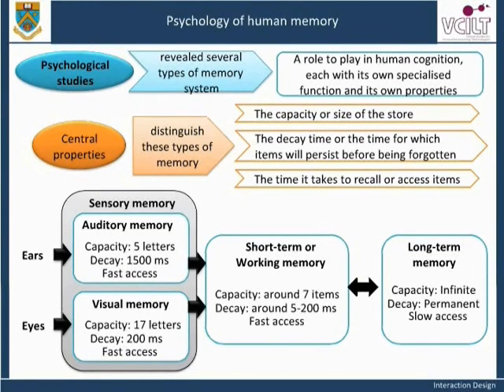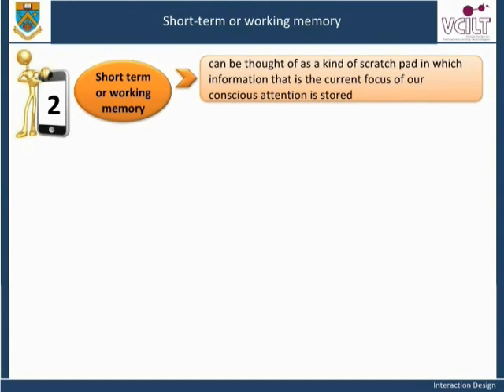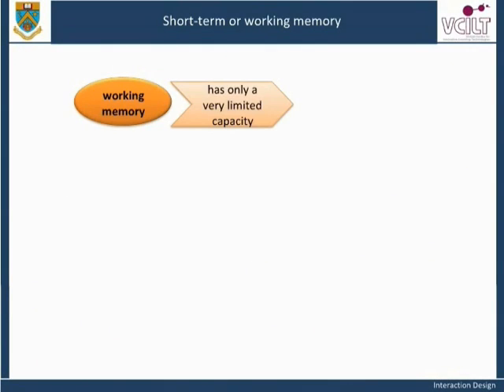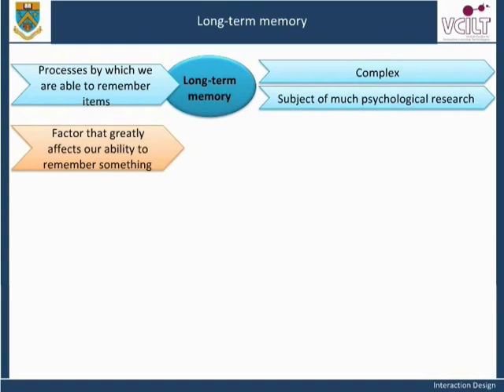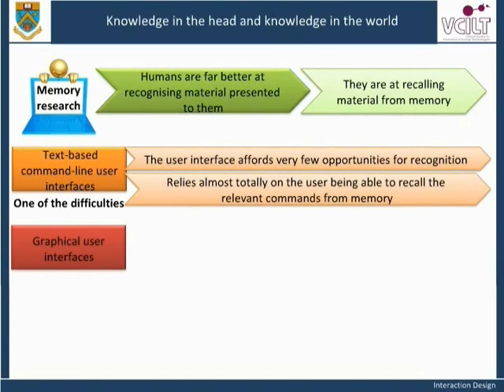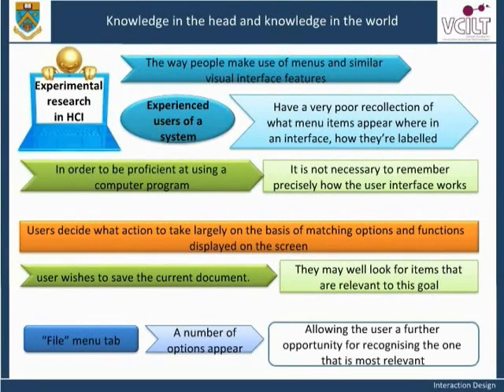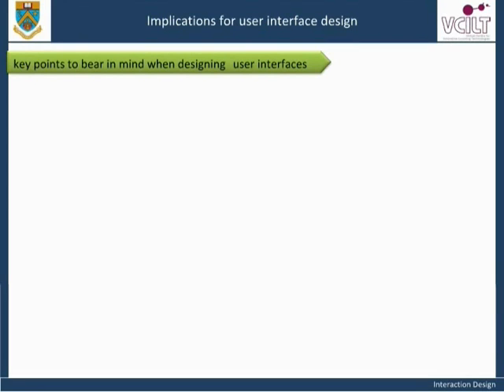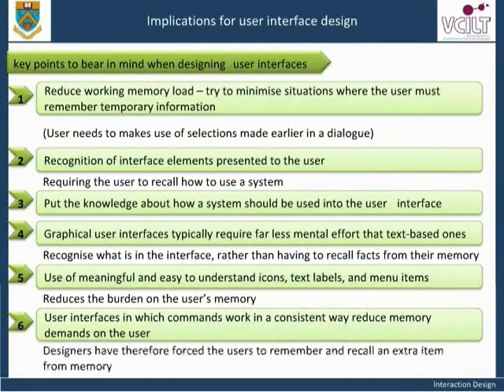Usability Implications of Perception and Memory